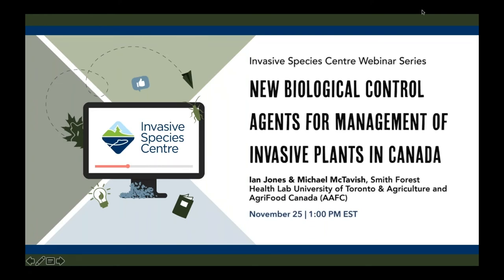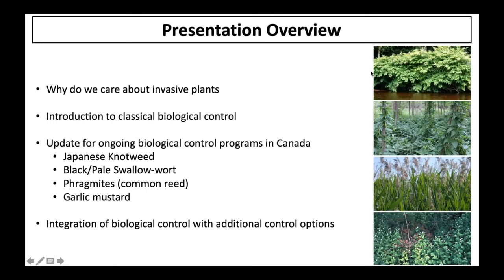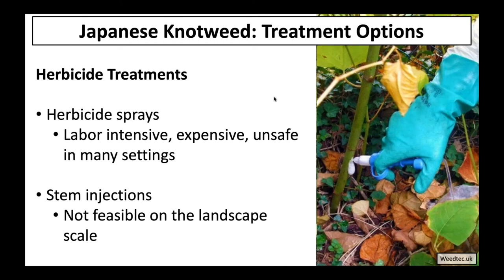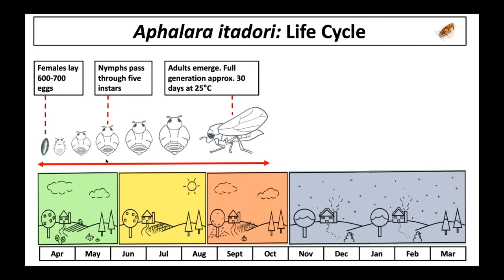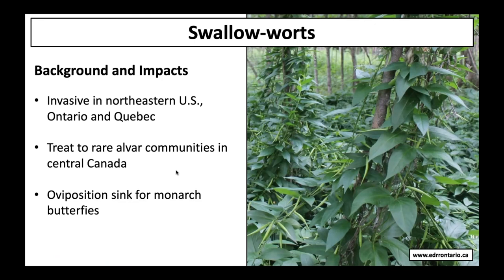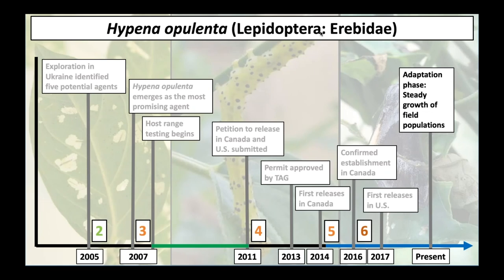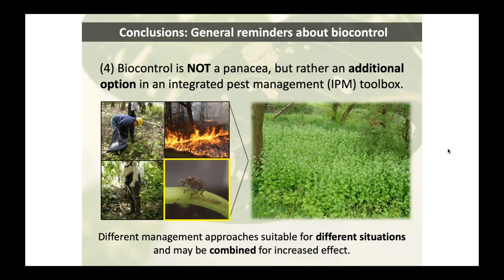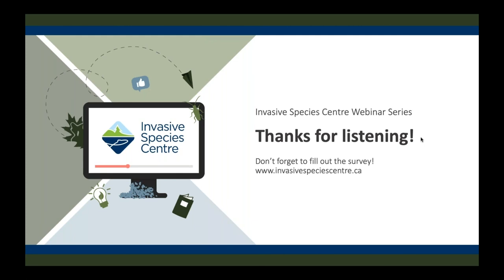New Biological Control Agents for Management of Invasive Plants in Canada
This webinar reviews the research steps required to implement biological control programmes for invasive plants in Canada with specific focus on new biological control agents for Phragmites, Knotweeds, Swallow-worts, and Garlic mustard. Presented by Ian Jones and Michael McTavish, Smith Forest Health Lab at the University of Toronto and Agriculture and Agri-Food Canada (AAFC).